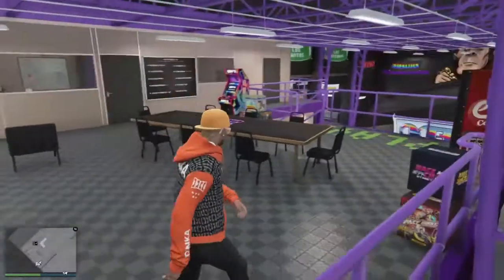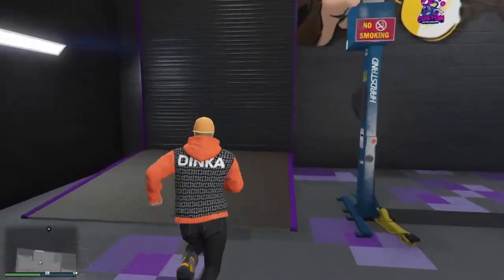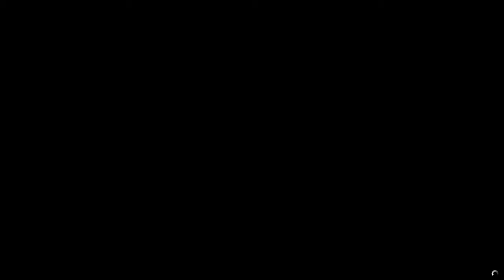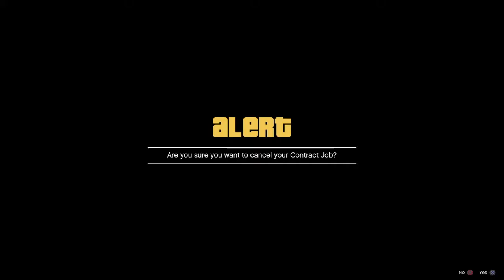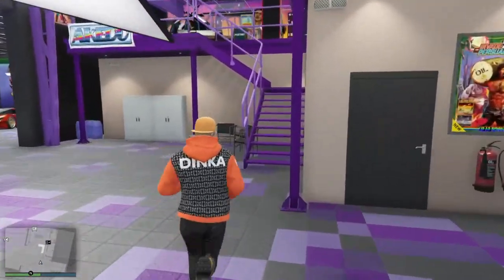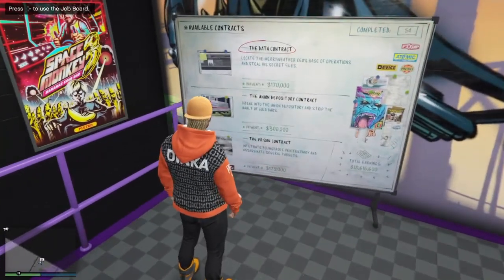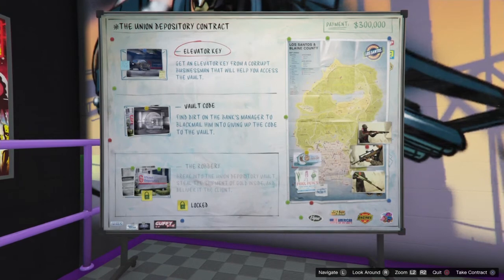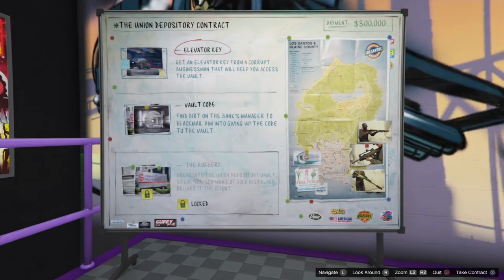How to get Union Depository contract EVERY TIME! AutoShop Contract. GTA Online Glitch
It actually took me 3 tries, but I edited it to shorten the video for y'all. But it works again! Guaranteed way to get Union Depository contract EVERY time!